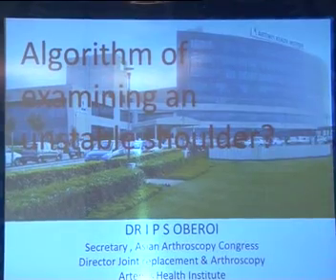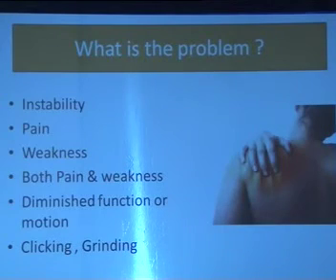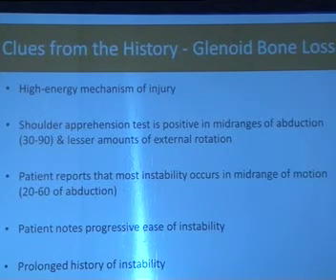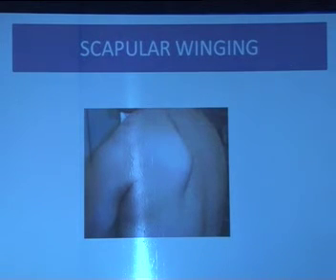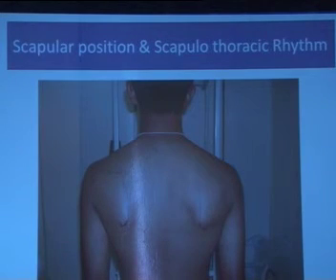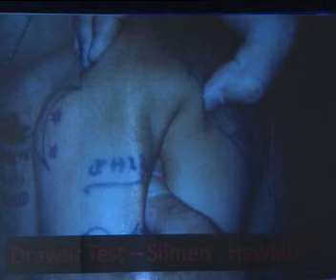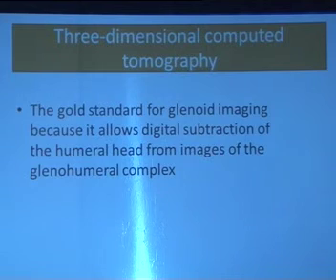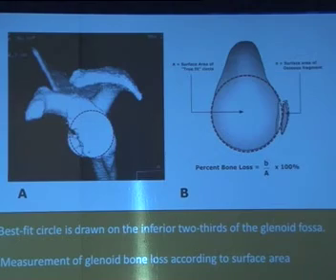IOACON2013 - Shoulder 4